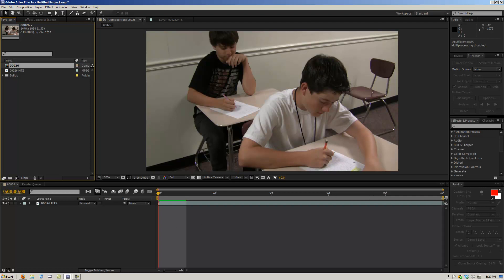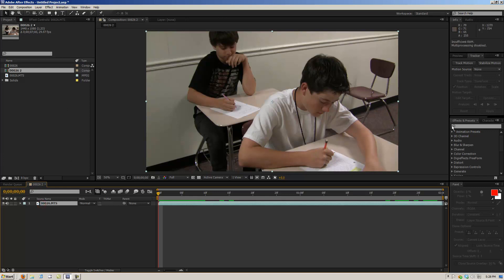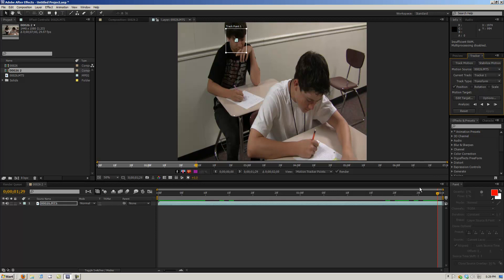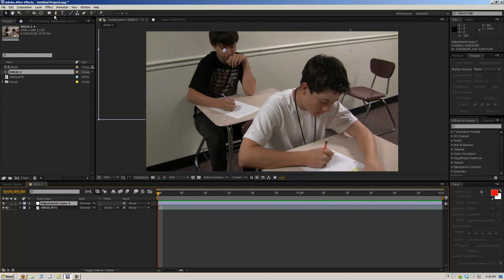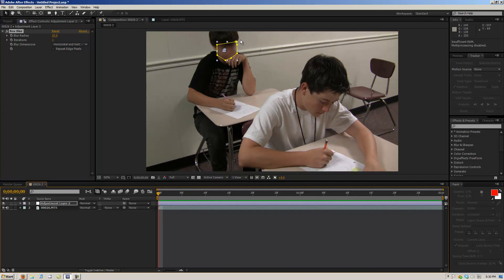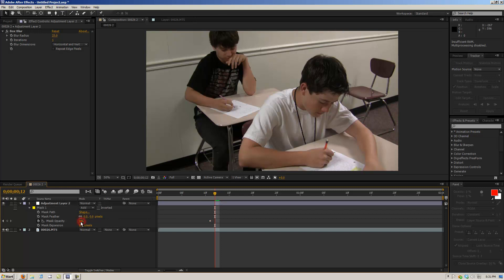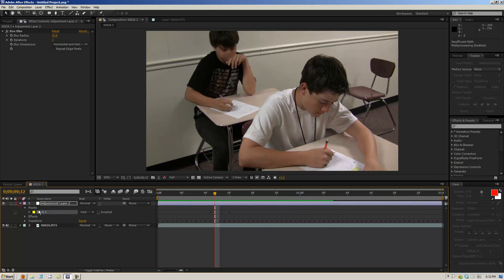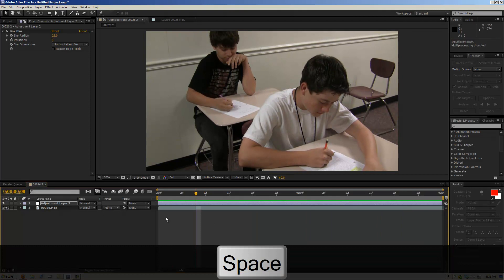After Effects Face Blur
Learn how to blur a face or any other body part in After Effects. Works with any version of After Effects. All effects come with After Effects. I blur my friend Cody's face from some footage we shot at school. Yes I know the video footage was a bad source. This is mainly for something with motion.

Please rate and comment... if you can give me some ideas on what you want to see me do in my videos just comment and ill try to do it to the best of my ability.